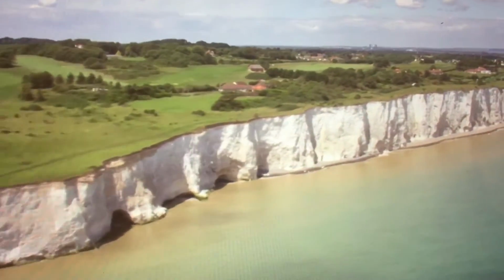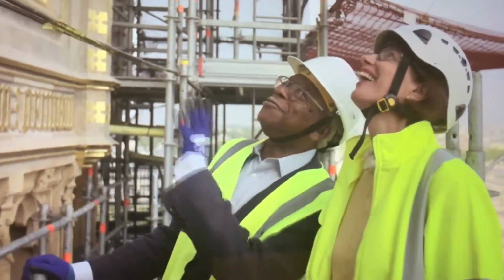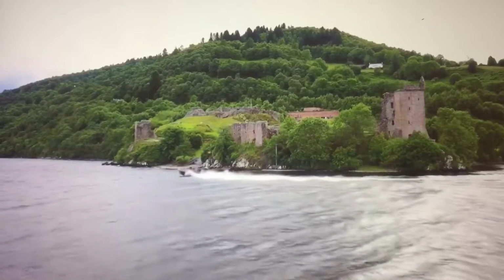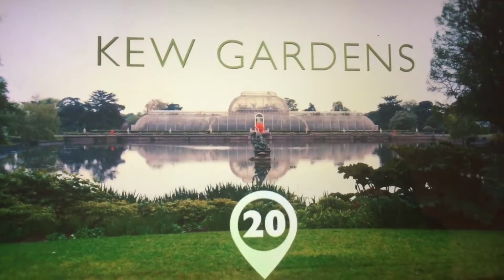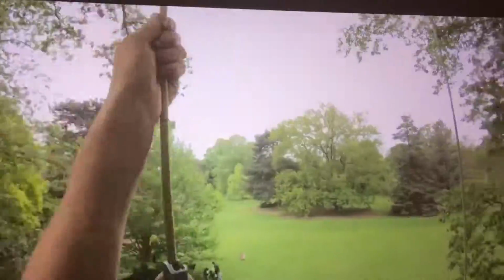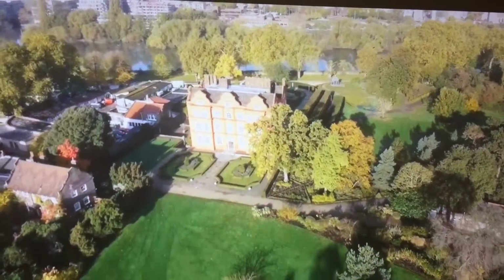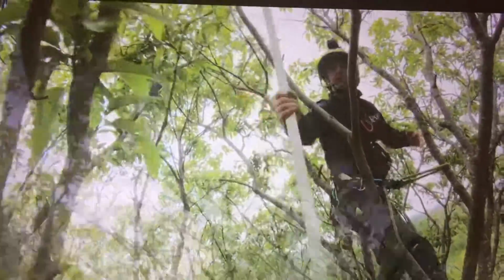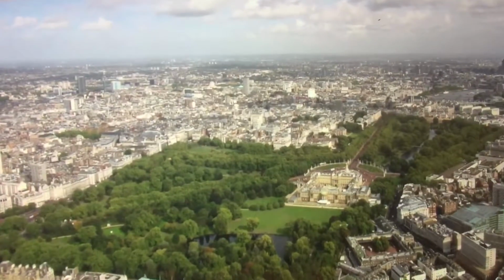20 July 2019